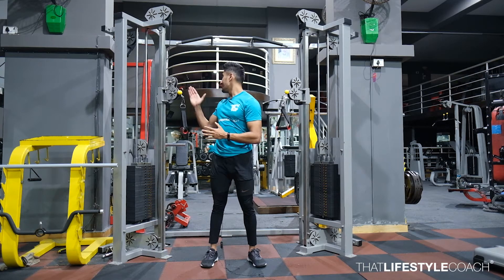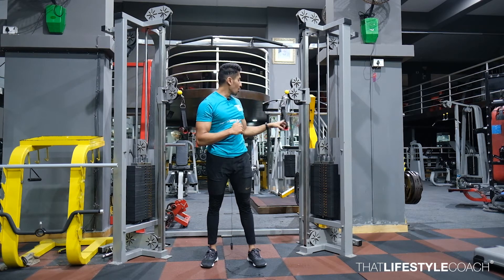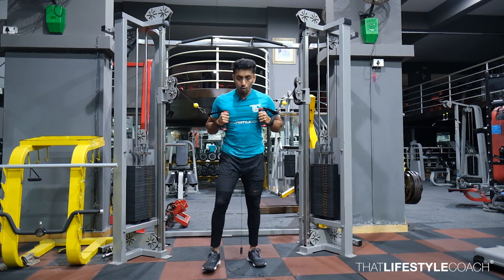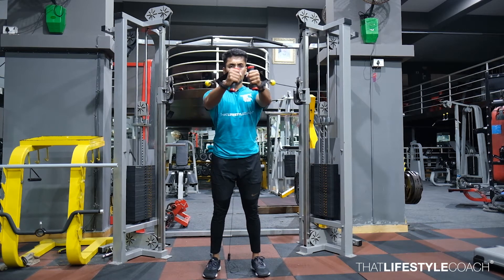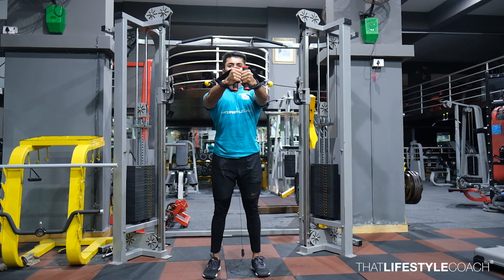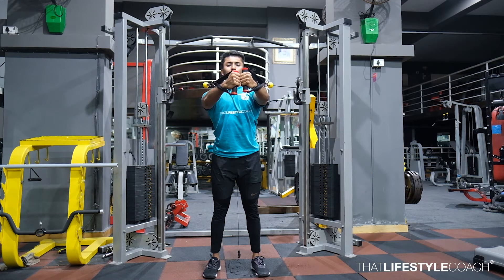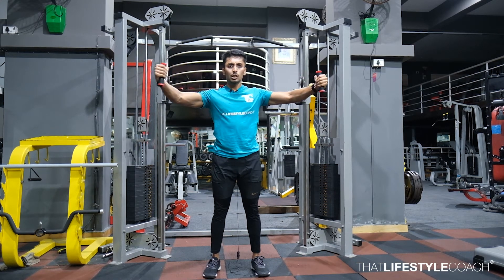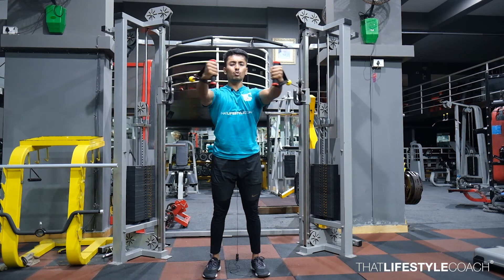CABLE CHEST FLYS